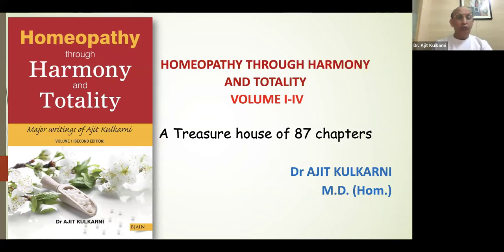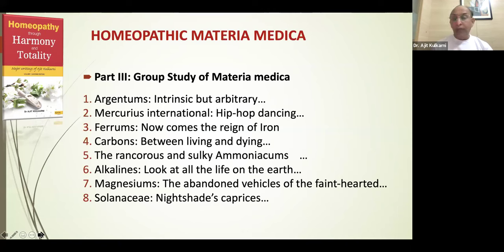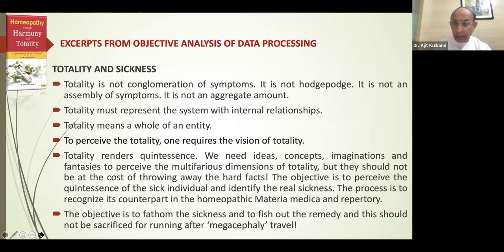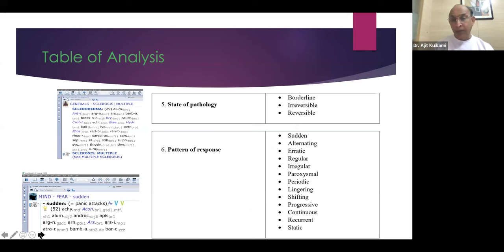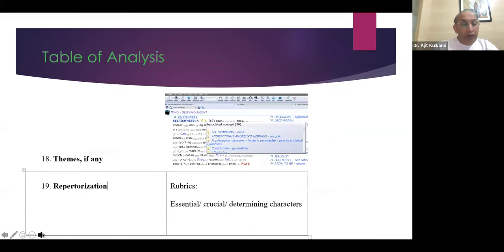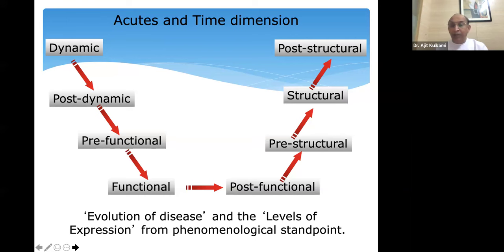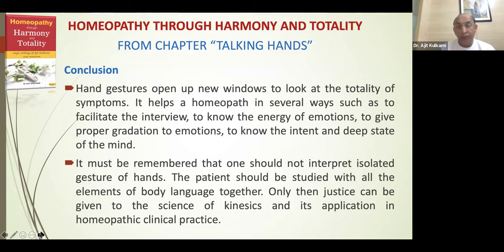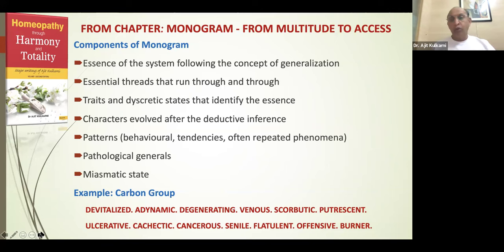Harmony & Totality Volume 2: What the Book Offers you? - Dr Ajit Kulkarni